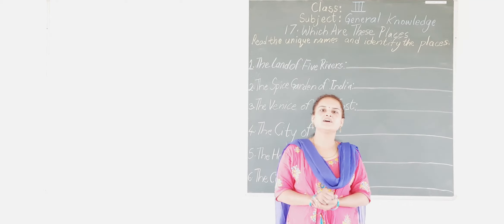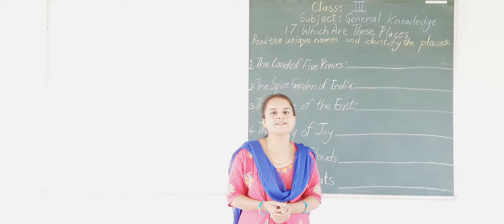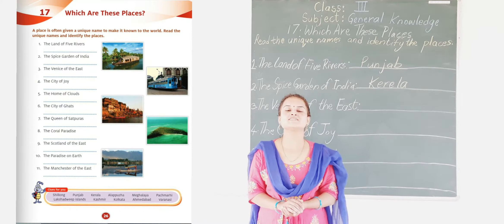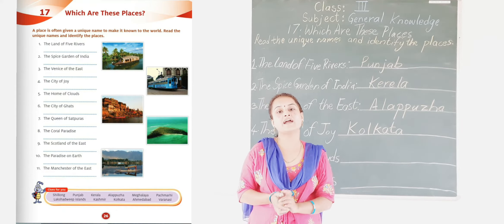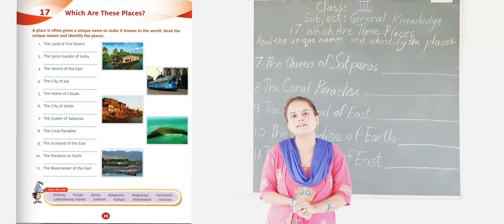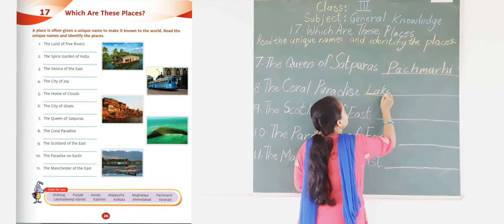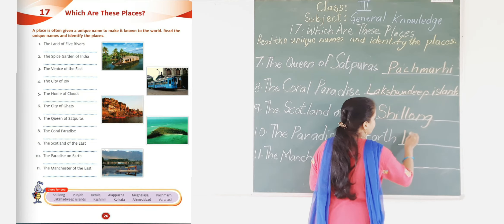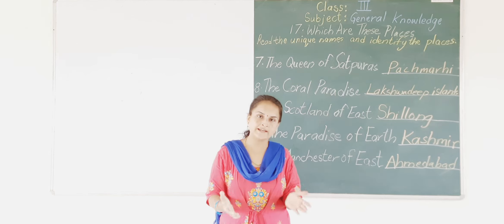CLASS 3RD SUBJECT GENERAL KNOWLEDGE CHAPTER 17 WHICH ARE THESE PLACES SESSION 1